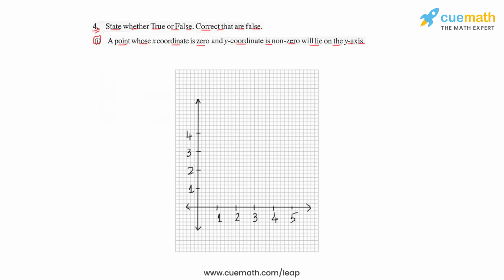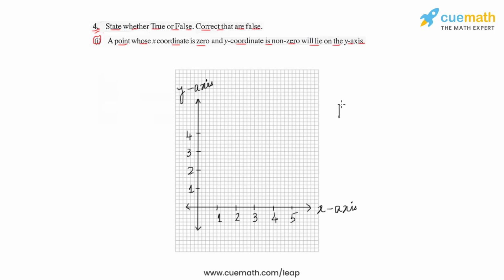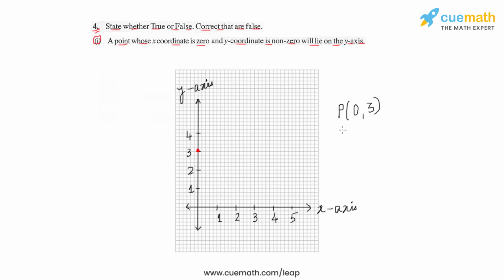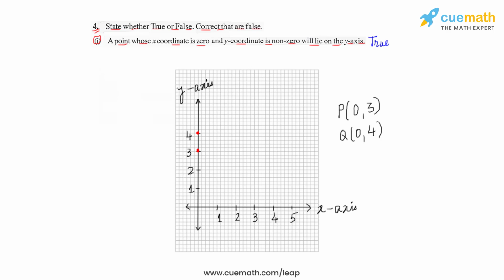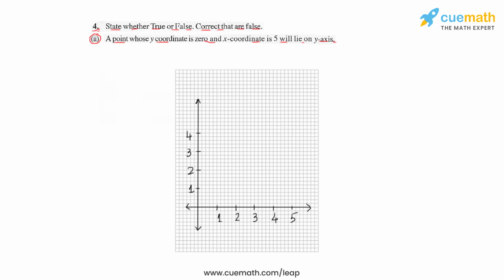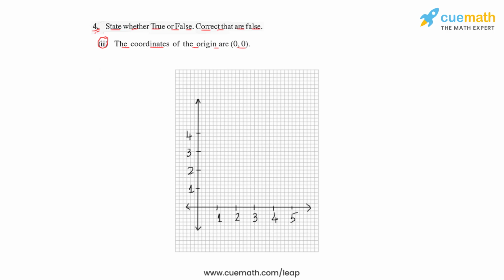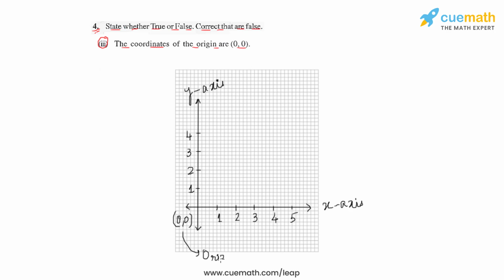Ex.15.2 Q4 Introduction to Graphs - NCERT Maths Class 8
This video covers NCERT Class 8  Maths Chapter 15 Exercise 15.2 Q4 (Introduction to Graphs)

To download pdf of all text solutions for this chapter click here NOW